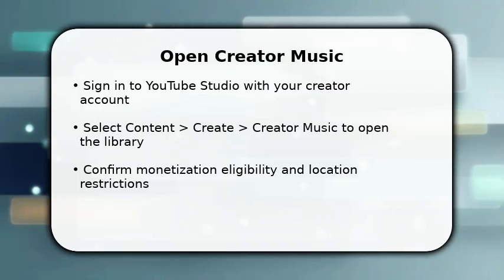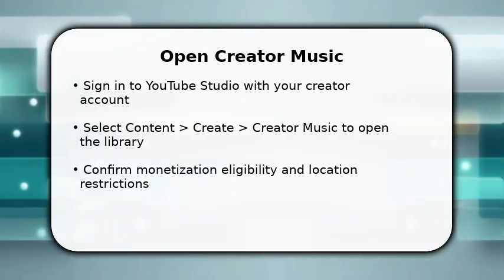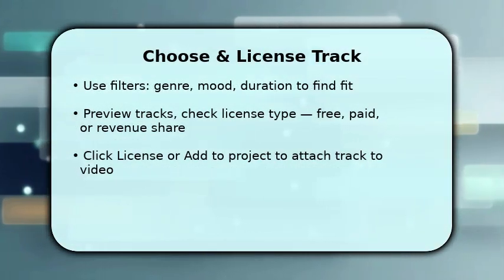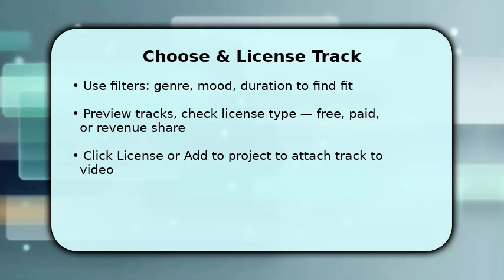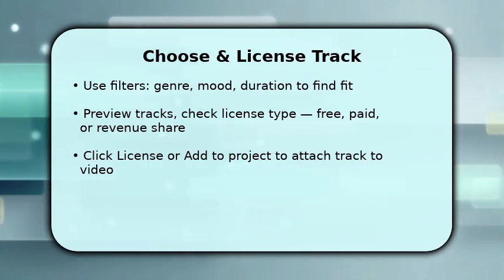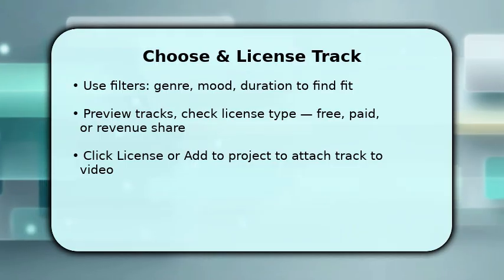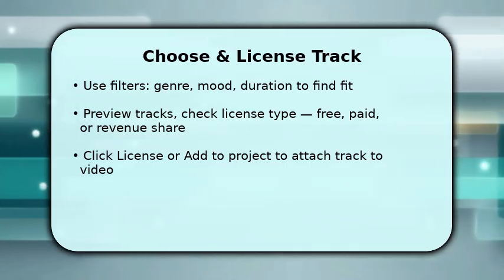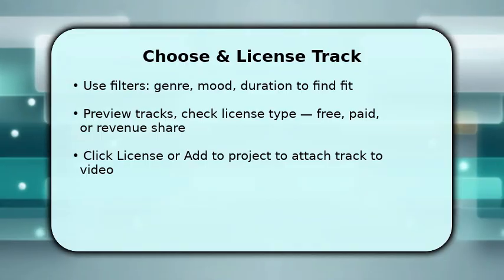How to Use Youtube Creator Music - Step by Step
How to Use Youtube Creator Music - Step by Step | 🔒 Surfshark VPN Deal — Stay private and secure. $1.99/mo + 3 Months Free ▸

Learn the ins and outs of integrating music into your YouTube channel with our comprehensive guide.